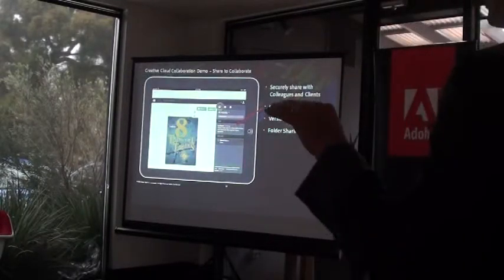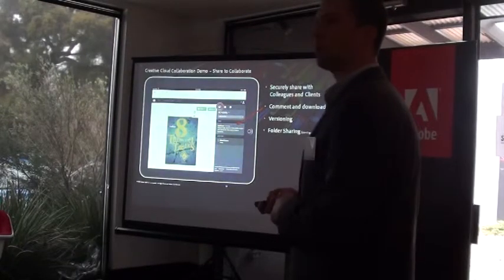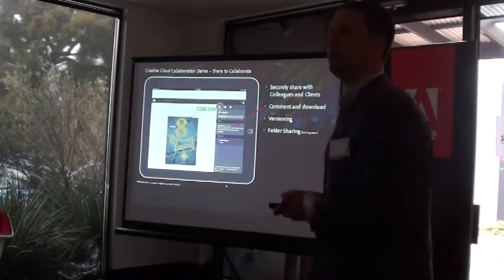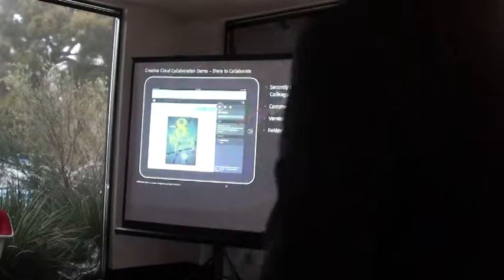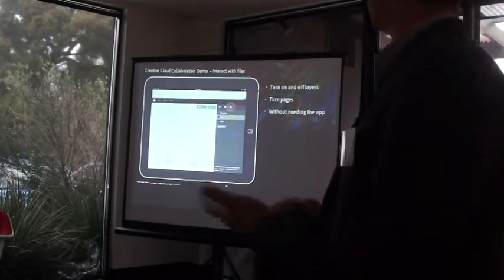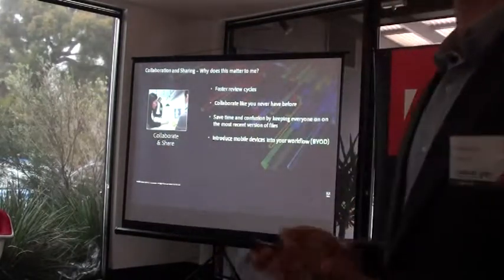CSW-IT Software Expo 2013 - Adobe Presentation - Part 1 of 3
Brent Irwin from Adobe talks about the benefits and features of Adobe Creative Cloud for Teams at CSW-IT Software Expo 2013.